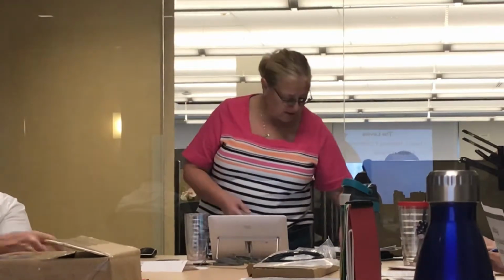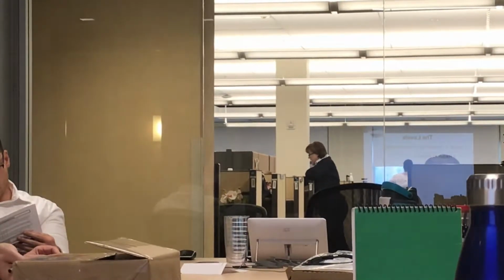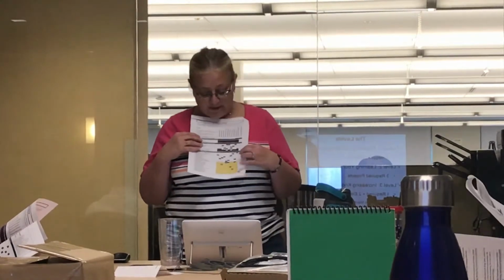Julie Parkey // Pathways - Educational Program // Pathways 📚